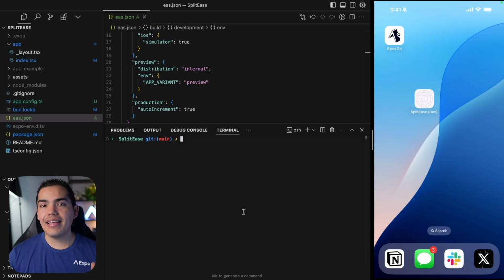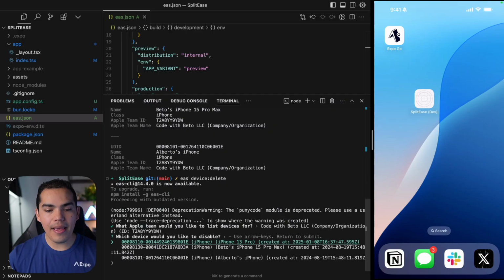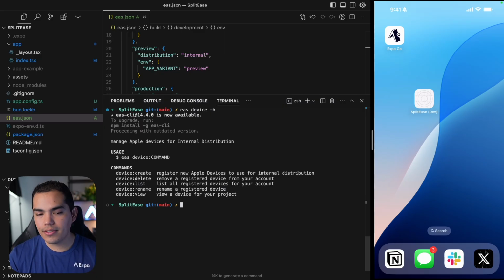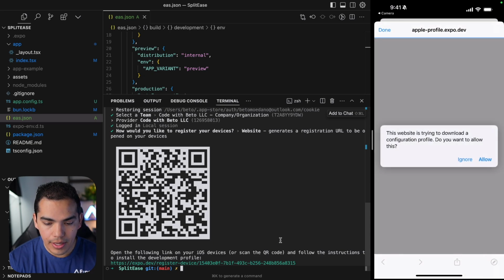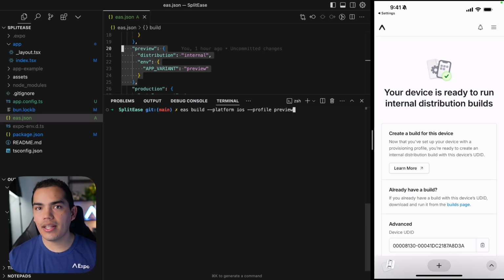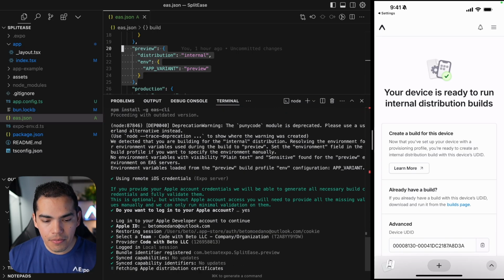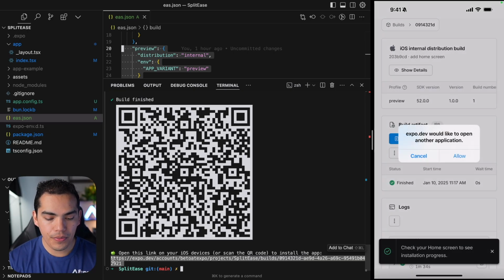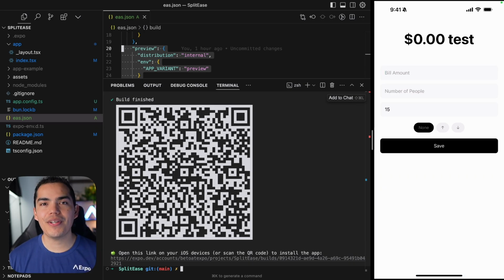How to create and share internal distribution builds | EAS Tutorial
Learn how to create and share internal distribution builds in this EAS tutorial video.

⌚ Timestamps ⌚
00:00 Introduction
00:12 What are Internal Builds?
01:28 How to register and delete iOS devices
04:55 How to create an Internal Distribution Build for iOS
06:21 Installing the Build on a physical device
08:05 Conclusion